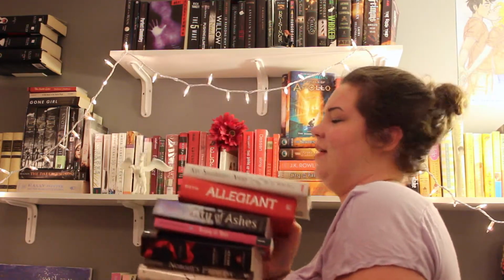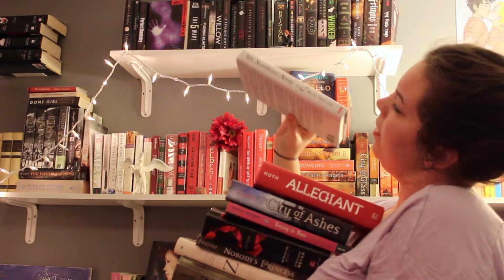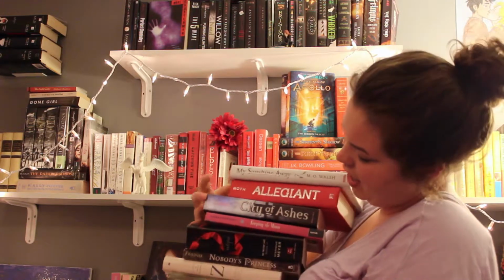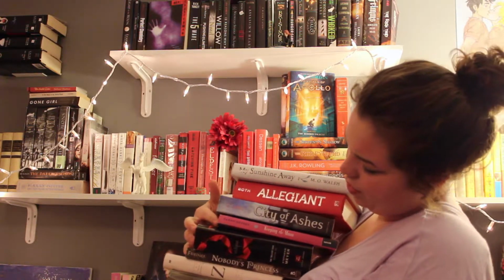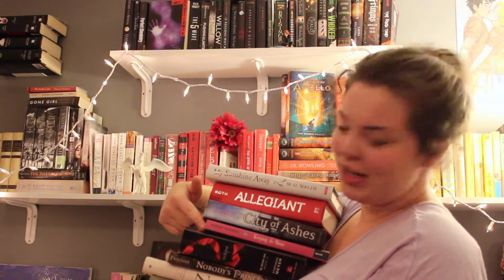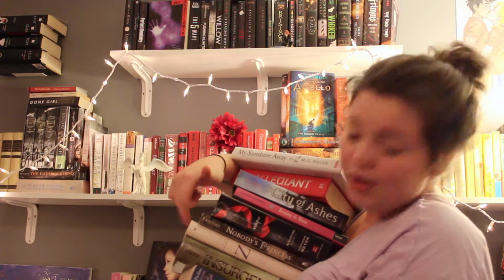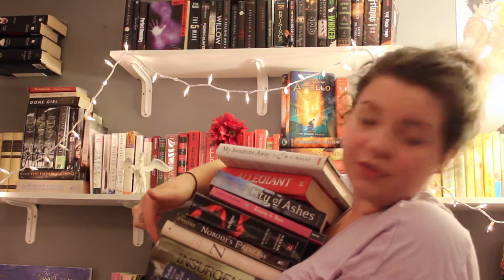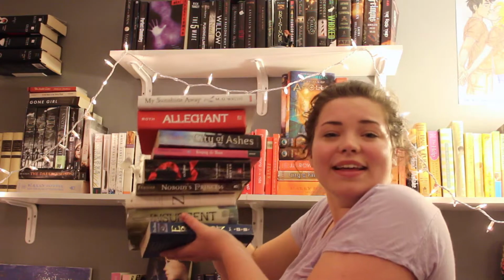Day #6 Challenge | Minute of Names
Hey hey hey here you go you guys! Had a lot of fun filming this one! 😄 Surprised I found a book that started with Z, talk about being lucky with that one